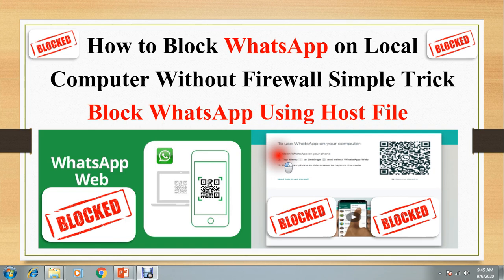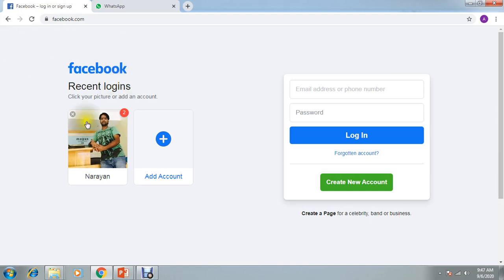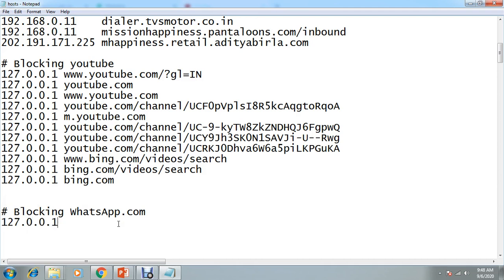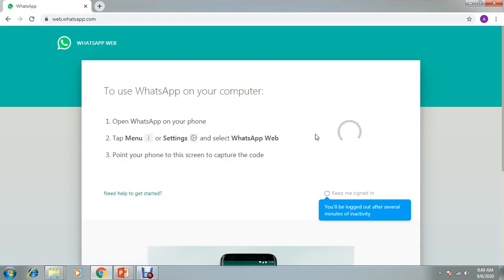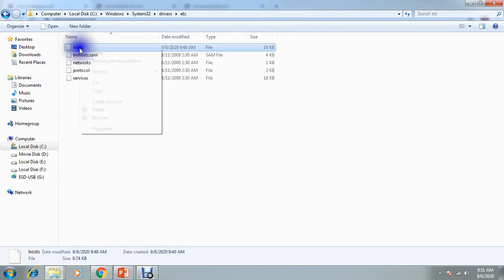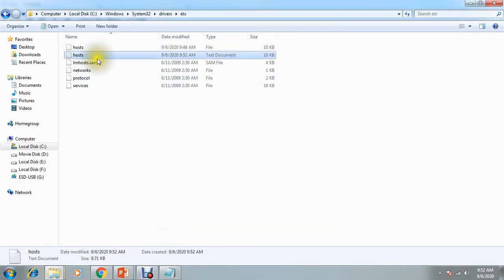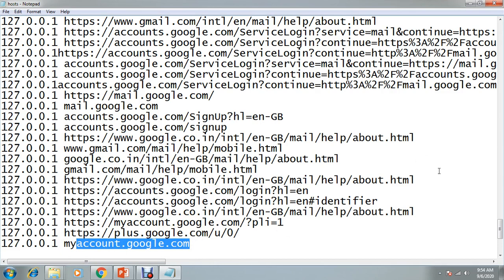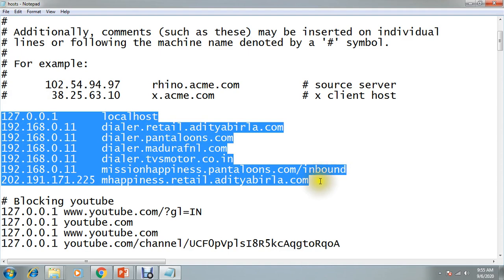How to Block WhatsApp On Computer, Simple Trick, Without Any Firewall, Software.